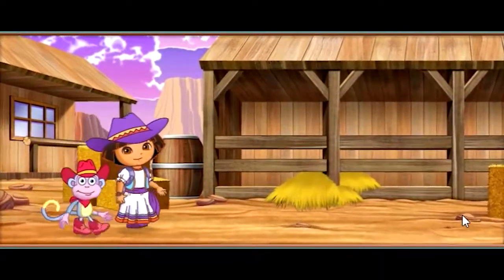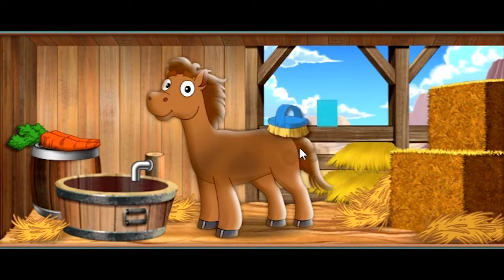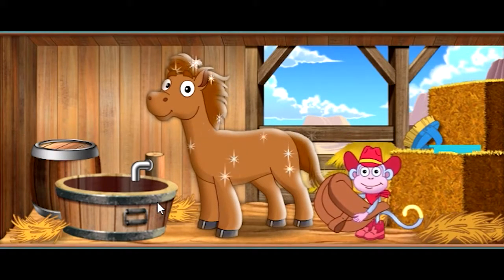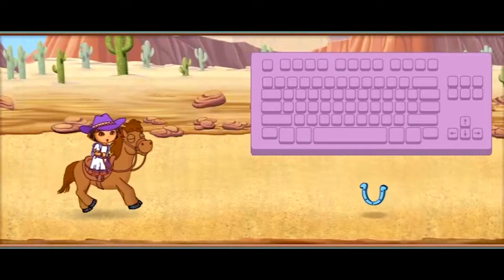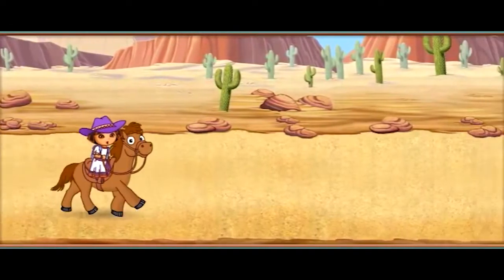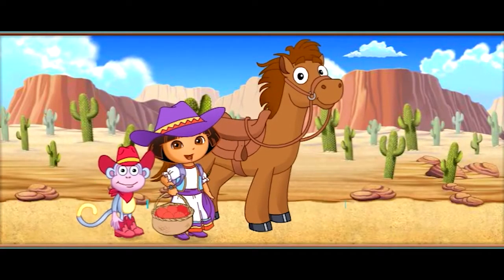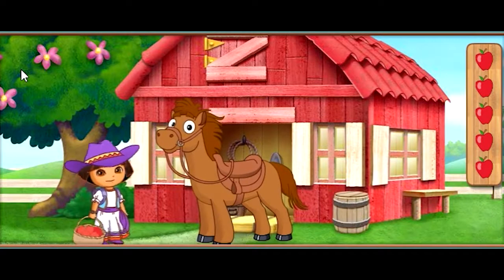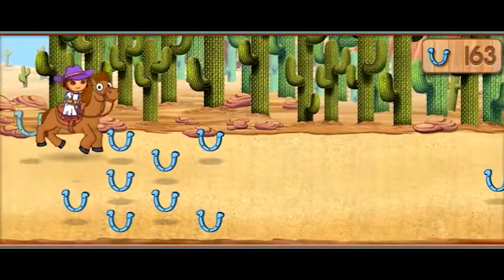Dora Pony Adventure Game | Dora the Explorer Game for kids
Dora wants to race in the big horse show, pick one of four ponies to race.Feed the pony so Dora can get ready to go for a ride. You can use the arrow keys and space bar to help pony during the race. Roll over apples to give the pony an energy boost for the homestretch. Collect as many horseshoes as possible to win a ribbon at the end of the race.
Dora the Explorer is an American educational animated TV series created by Chris Gifford, Valerie Walsh, and Eric Weiner.
Dora the Explorer became a regular series in 2000. The show is carried on the Nickelodeon cable television network, including the associated Nick Jr. channel. It aired on CBS until September 2006. A Spanish-dubbed version first aired as part of a Nick en español block on NBC Universal-owned Telemundo through September 2006; since April 2008, this version of the program has been carried on Univision as part of the Planeta U block.
Dora Friends:
Boots
Backpack
Swiper
Map
Isa the Iguana
Tico the Squirrel
Benny The Bull
Big Red Chicken
Explorer Stars
Diego
The series centers around a Hispanic American girl named Dora, with a love of embarking on quests related to an activity in which she would like to partake or some place that she wants to go, accompanied by her talking purple backpack and anthropomorphic monkey companion named Boots (named for his beloved pair of red boots). Each episode is based around a series of ritualistic events that occur along the way during Dora's travels, along with obstacles that she and Boots are forced to overcome or puzzles that they have to solve (with "assistance" from the viewing audience) relating to riddles, the Spanish language, or counting. Common rituals may involve Dora's encounters with Swiper, a bipedal, anthropomorphic masked thieving fox who steals the possessions of others must be prevented through fourth wall-breaking interaction with the viewer. To stop Swiper, Dora must say "Swiper no swiping" three times. However, on occasions where Swiper steals the belongings of other people, the viewer is presented with the challenge of helping Boots and Dora locate the stolen items. Another obstacle involves encounters with another one of the program's antagonists; the "Grumpy Old Troll" dwelling beneath a bridge that Dora and Boots must cross, who challenges them with a riddle before permitting them the past that needs to be solved with the viewer's help. Known for the constant breaking of the fourth-wall depicted in every episode, the audience is usually presented to two primary landmarks that must be passed before Dora can reach her destination, normally being challenged with games or puzzles along the way. The episode always ends with Dora successfully reaching the locale, singing the "We Did It!" song with Boots in triumph.
On numerous occasions, television specials have been aired for the series in which the usual events of regular episodes are altered, threatened, or replaced. Usually said specials will present Dora with a bigger, more whimsical adventure than usual or with a magical task that must be fulfilled, or perhaps even offer a series of different adventures for Boots and Dora to travel through. They might be presented with an unusual, difficult task (such as assisting Swiper in his attempts to be erased from Santa Claus's Naughty List) that normally is not featured in average episodes, or challenge Dora with a goal that must be achieved (such as the emancipation of a trapped mermaid). Sometimes, the specials have involved the debut of new characters, such as the birth of Dora's superpowered twin baby siblings and the introduction of the enchanted anthropomorphic stars that accompany Dora on many of her quests.
Other language:
-- Watching LS Kids --
Education and entertainment for babies, toddlers, kids, children!